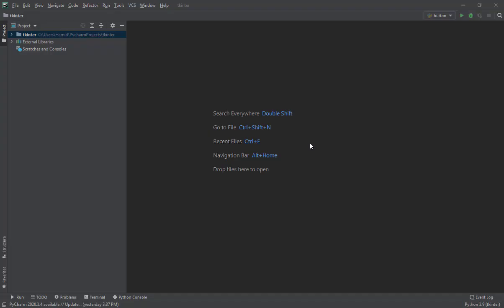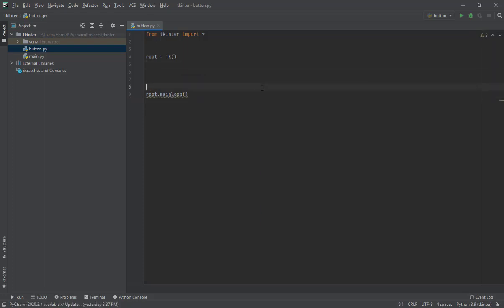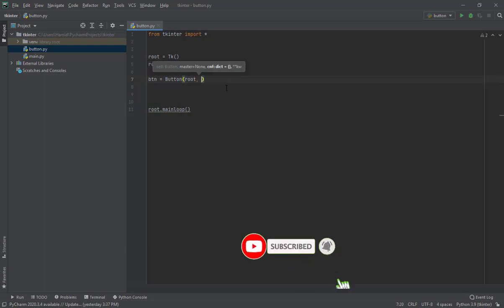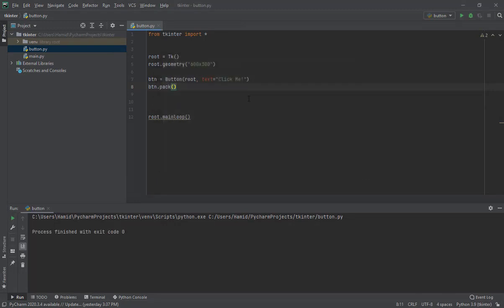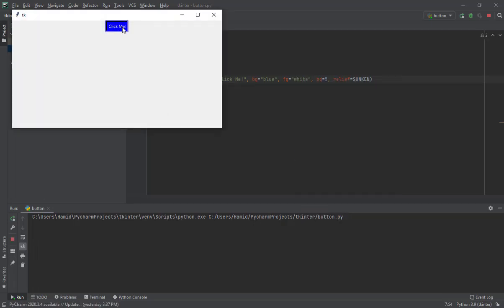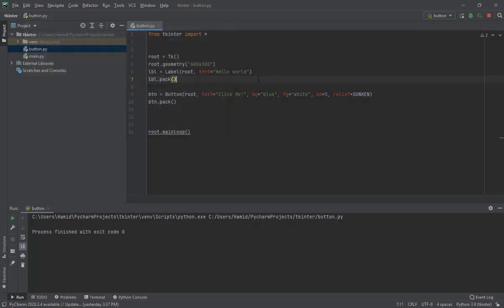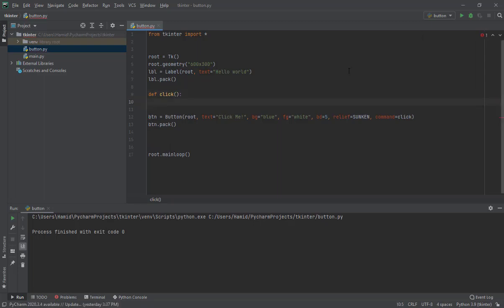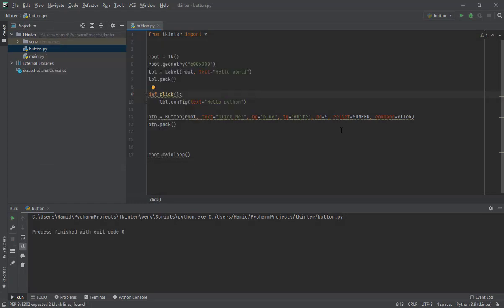How To Create and Add Event Handler to Button in tkinter Python GUI Library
in this video tutorial we learn how to create and customize and Add Event Handler to Button in tkinter
so if your interested in learning  python GUI Application development in these video series we will start from scratch and we will cover all the GUI Widgets with projects so make sure to subscribe to the channel for videos and projects.